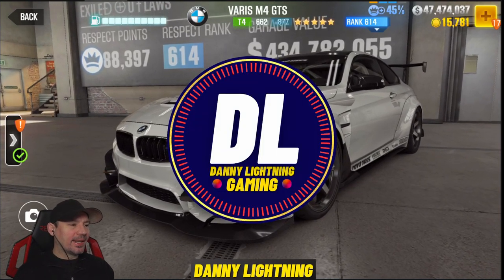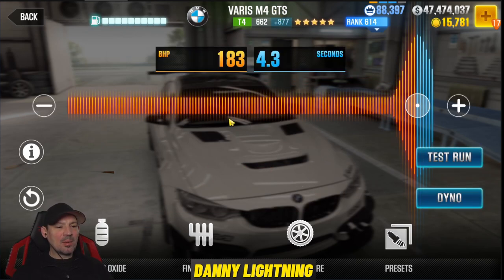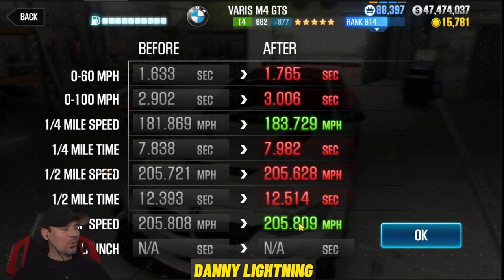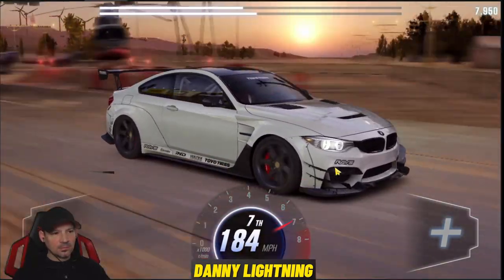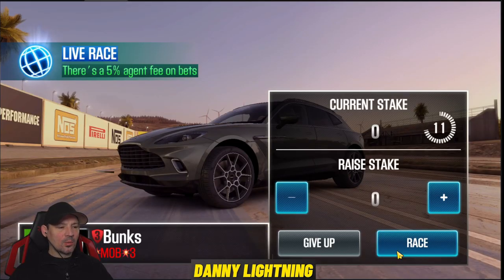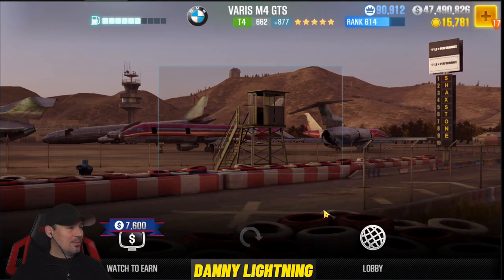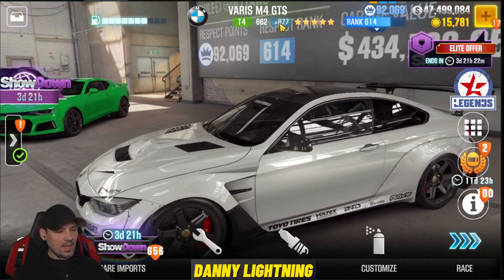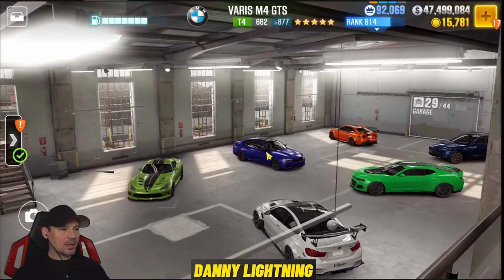CSR2 BMW Varis M4 GTS Shift Pattern, Tune Advice, Review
CSR2 BMW Varis M4 GTS Shift Pattern,  CSR2 Varis M4 GTS Tuning Advice, CSR2 Varis M4 GTS Review

Danny Lightning merch is now available. Here is a link to the store or you can shop for merch right from my YouTube channels store tab, in a few days the channel store should become active, just click the store tab when you go to that YouTube channel, if  its not up yet just click this link to the Danny Lightning Teespring store.